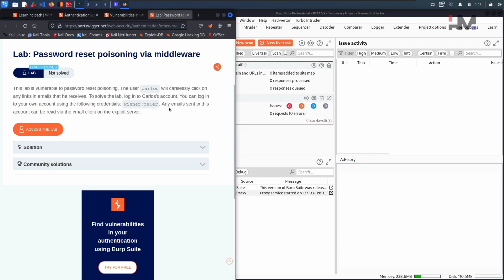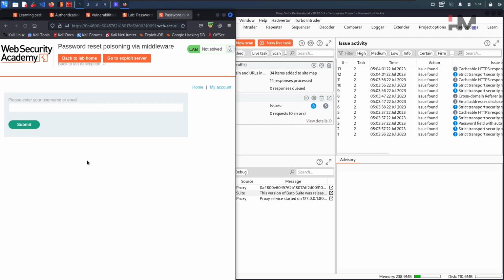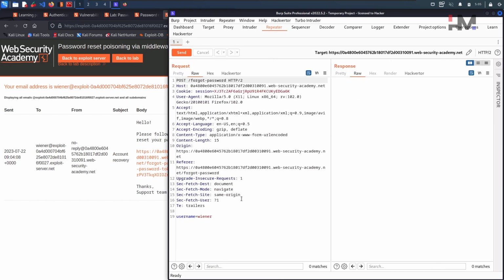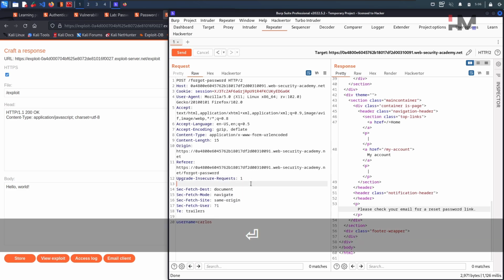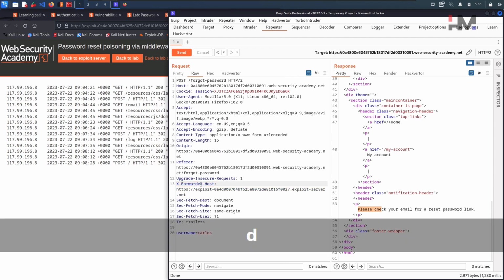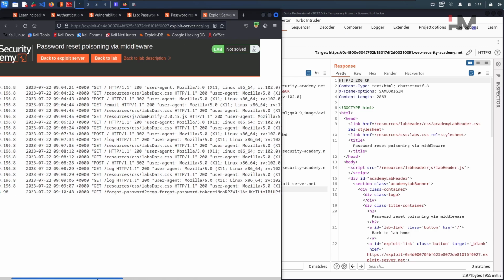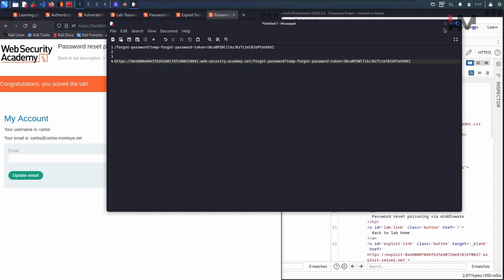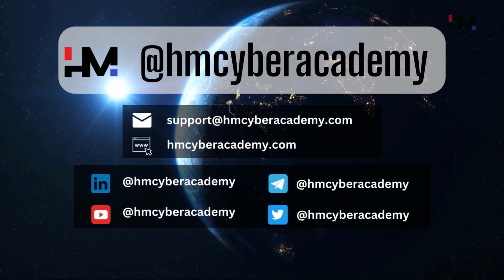Authentication 13 | Password reset poisoning via middleware